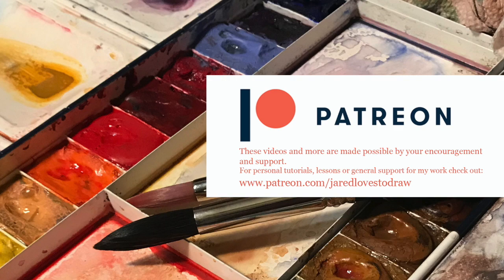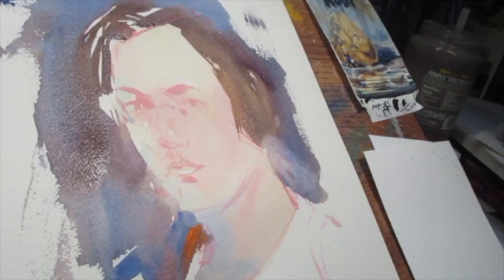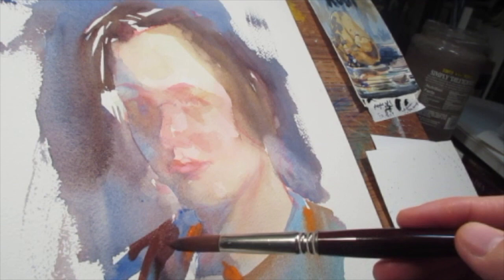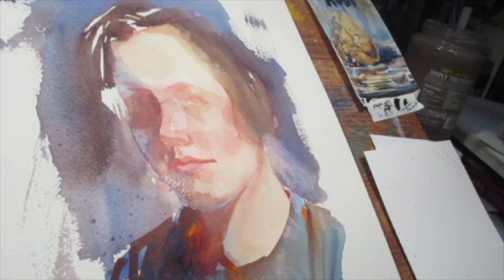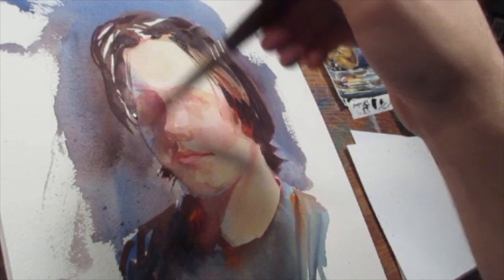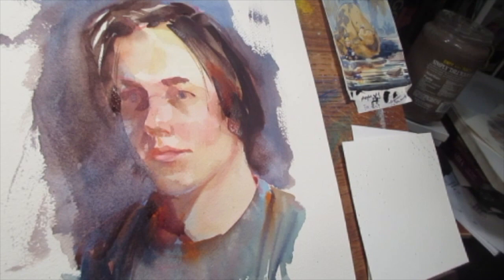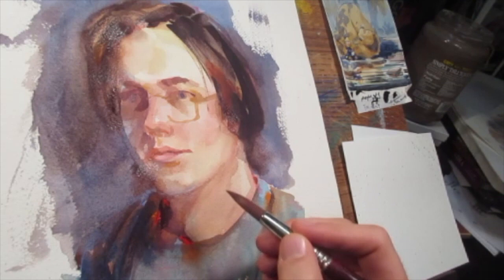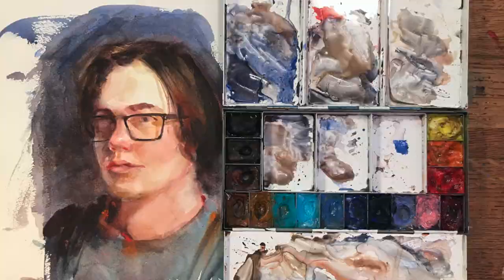Self-Portrait in Watercolor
Hello Art-family!
Some news! My book, "Kodi" has been delayed until August 2020. It is still open to preorders if you're interested:

I hope this finds you all safe and well.

Happy sketching!

Jared